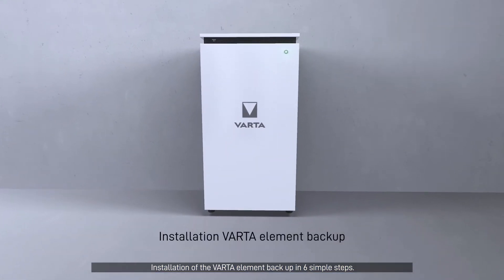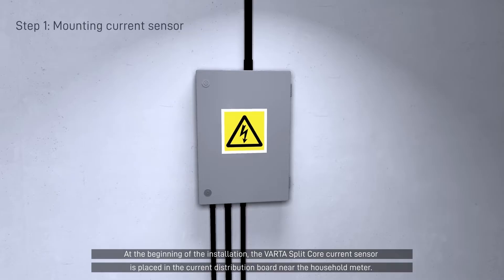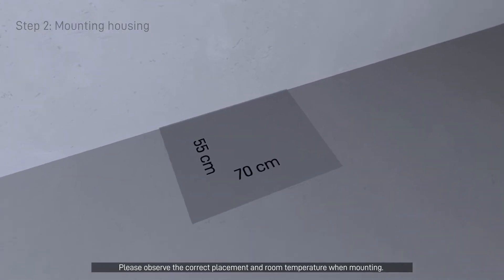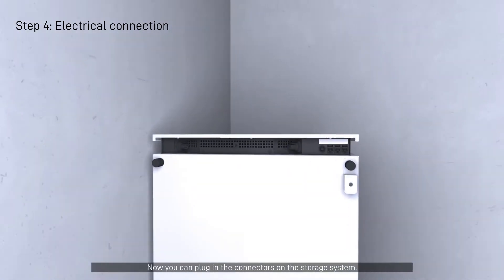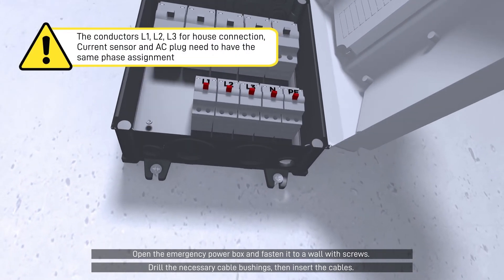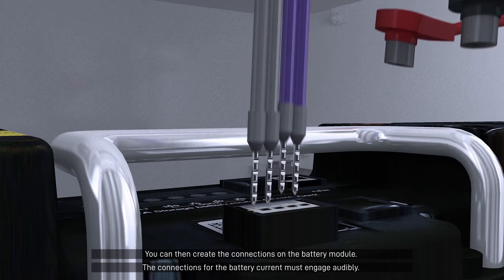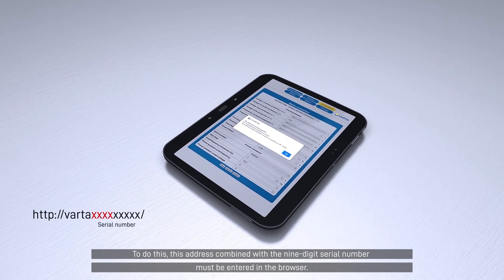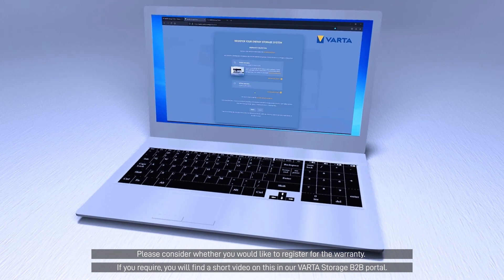Installation VARTA element backup (English version - Subtitles)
00:00 - Intro
00:12 - Scope of delivery
00:22 - B2B area
00:33 - Step 1: Mounting current sensor
00:55 - Step 2: Mounting housing
01:13 - Step 3: Preparation of the grid connection
01:29 - Step 4: Electrical connection
02:03 - Step 5: Assembly of the battery module
02:36 - Step 6: Configuration
02:57 - Optionale Einstellungen
03:08 - Warranty registration
03:15 - Outro